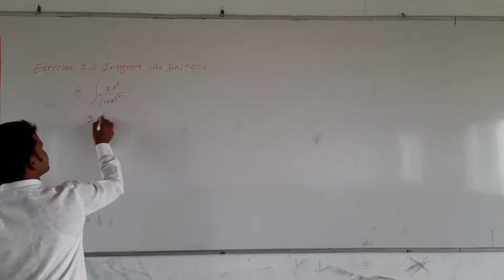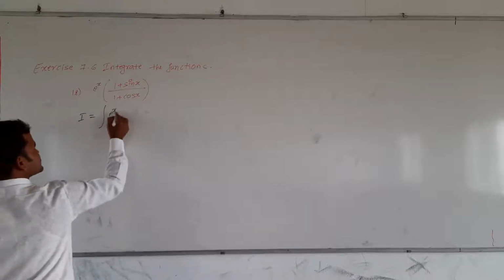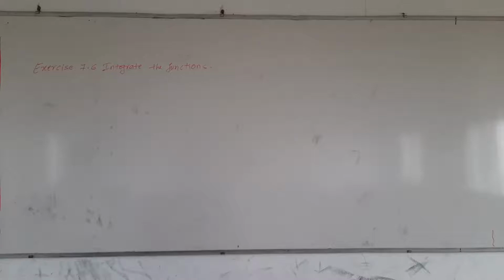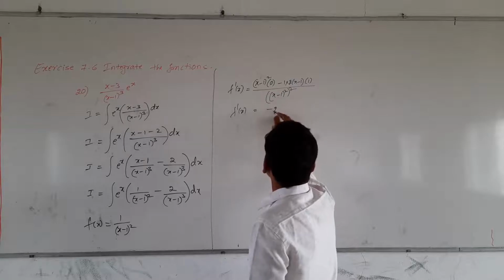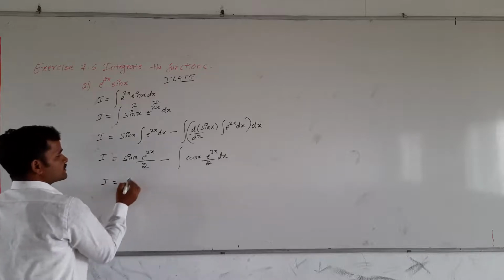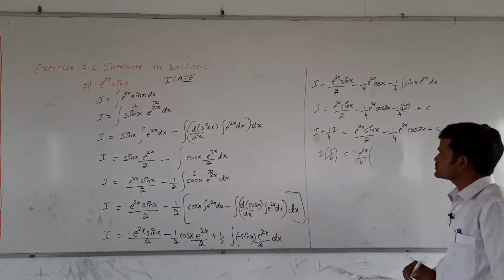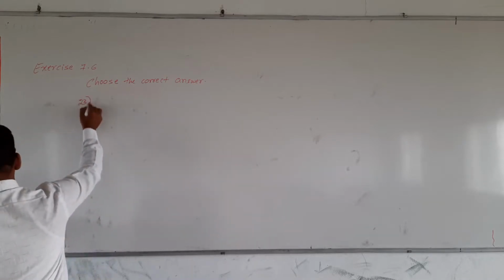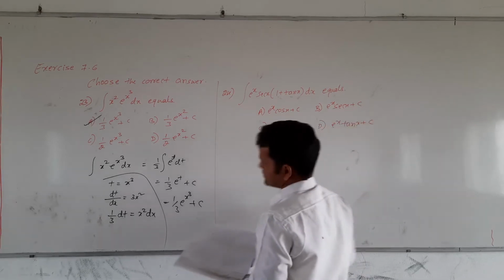Chapter 7 | Integrals part 34 | by Kashinath Sir